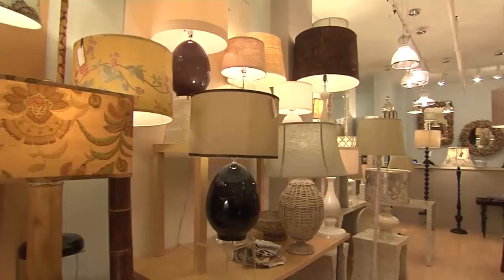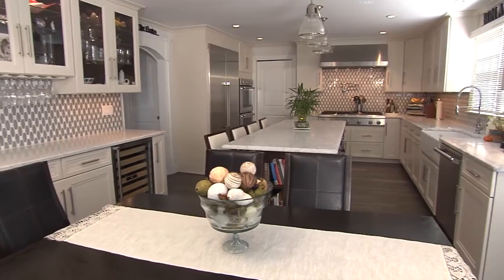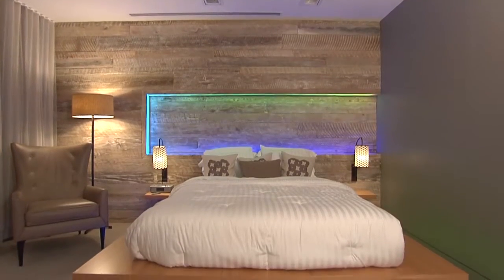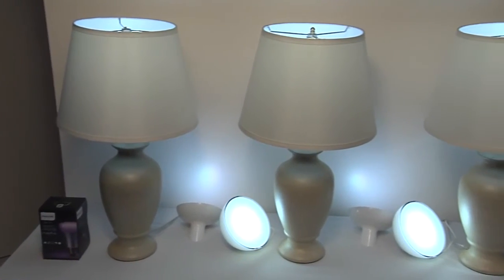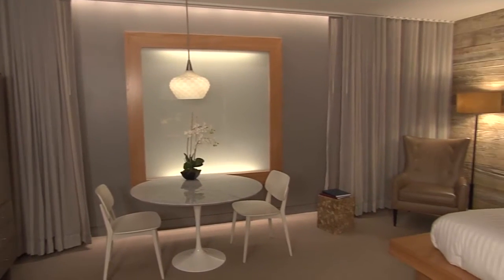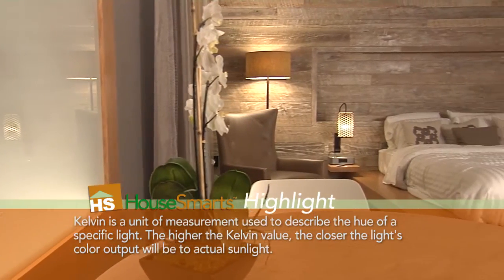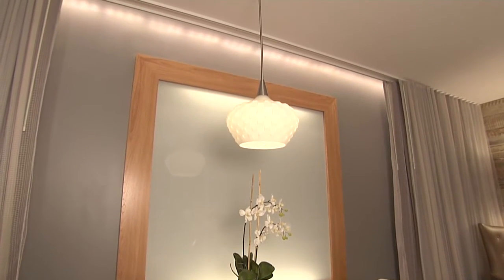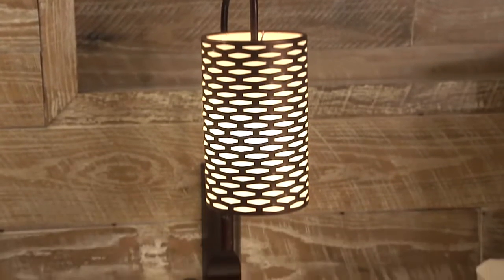HouseSmarts "Shedding Some Light on Lighting Tech and Trends" Episode 161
Remember when a light bulb was just a light bulb? If so, then you’re probably in need of some guidance about all the choices we have out there in the market these days. We’re paying a visit to Phillips lighting and getting a knowledge upgrade on the subject, plus some lighting design tips from the pros.